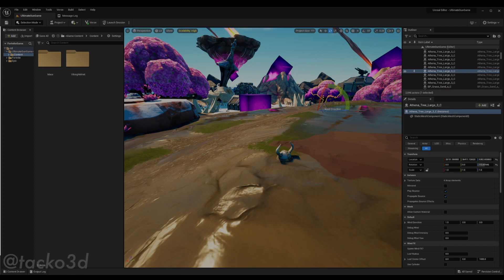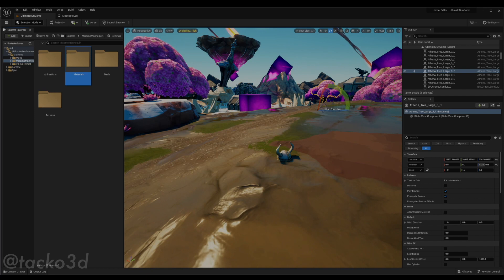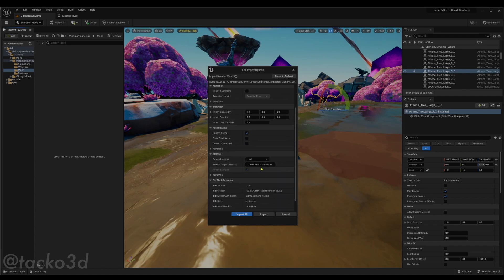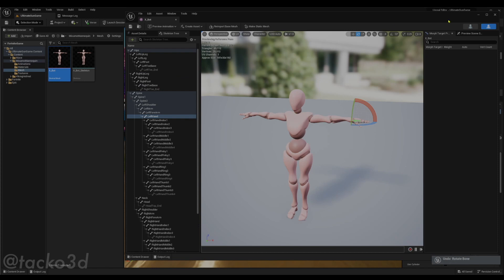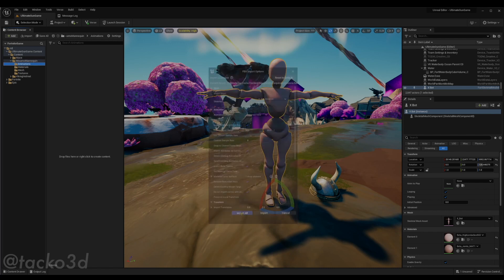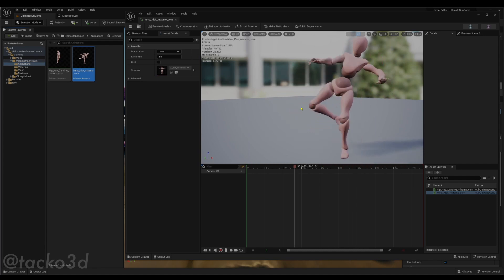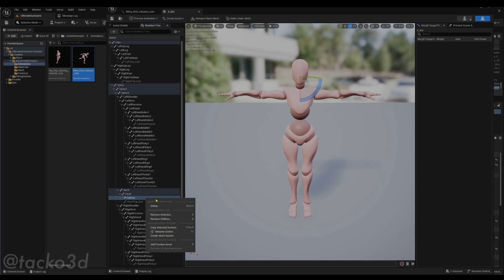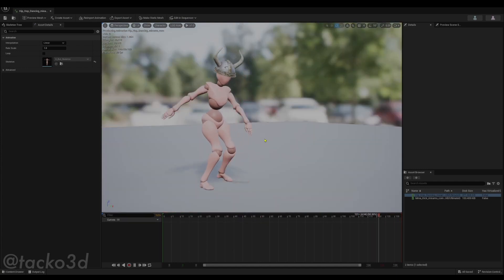Unreal Editor for Fortnite - Importing Skeletal Mesh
UEFN is a great tool for making all kinds of art!
Heres a video to show you how you can import a skeletal in a quick and simple way!

If you want more assets, check out the link above for great assets at a cheap price!